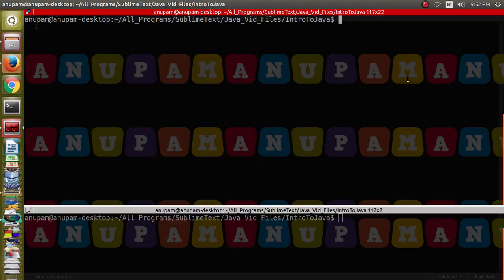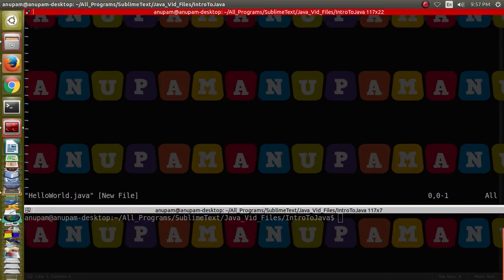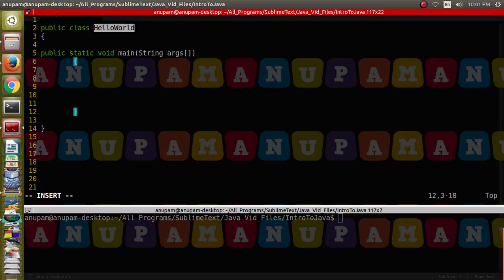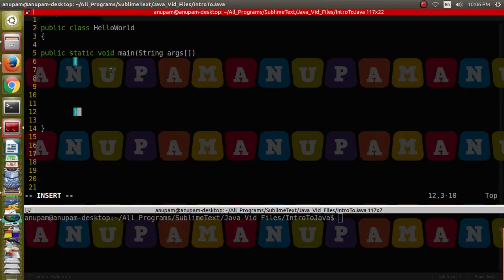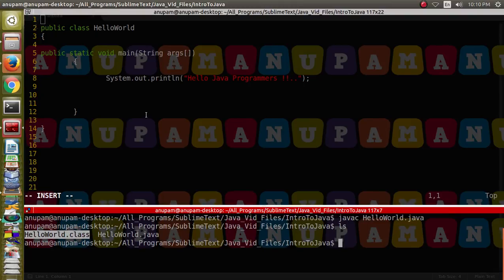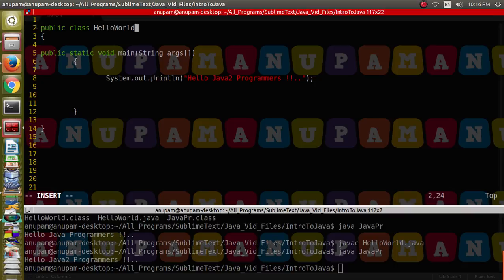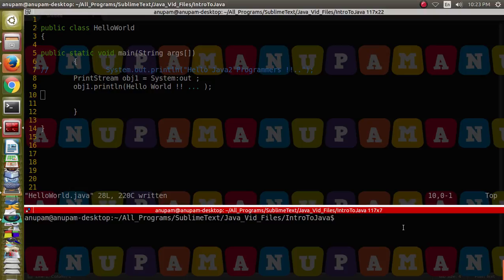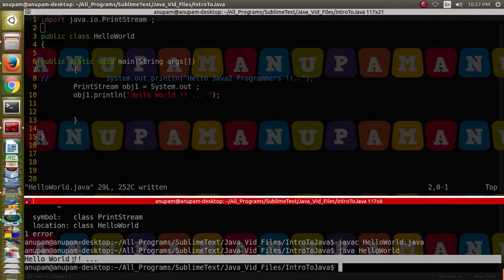Java 001 HelloWorld